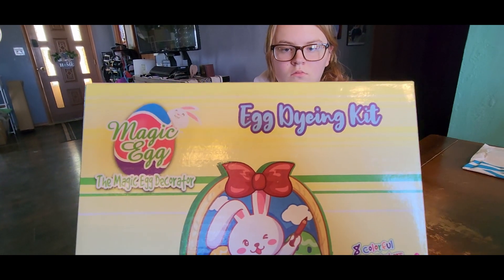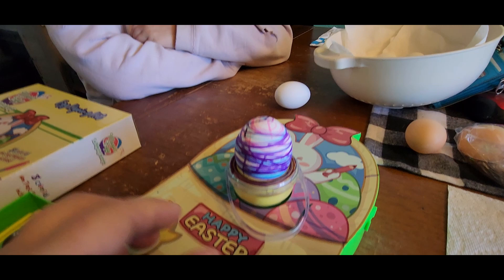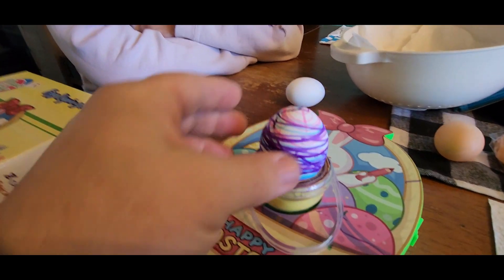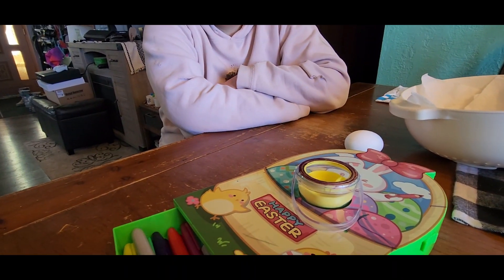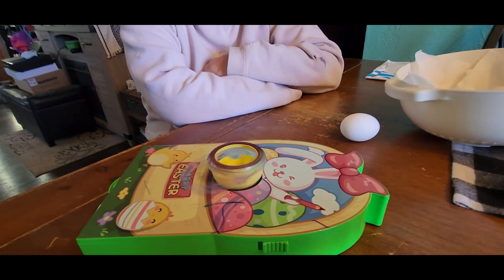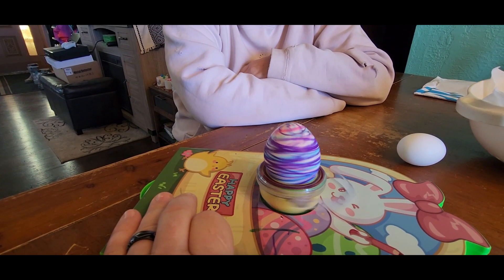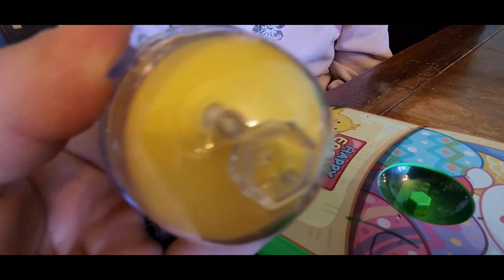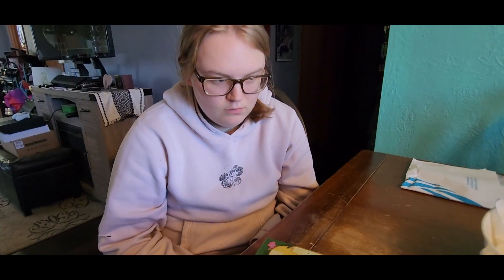Egg Coloring Kit | Hewleshen Easter Egg Decorating Kit